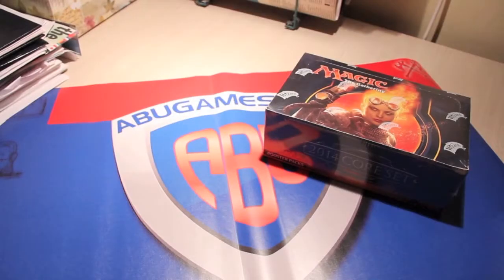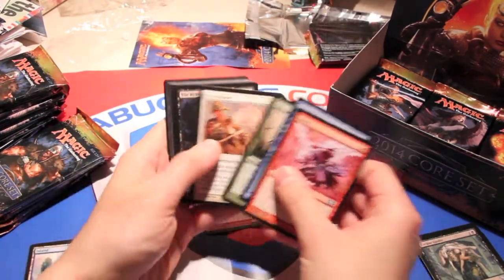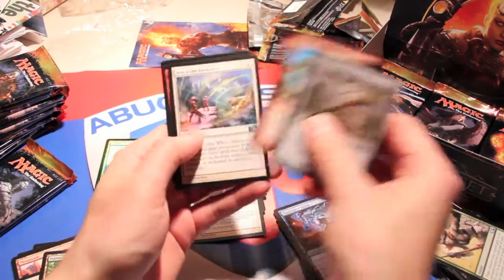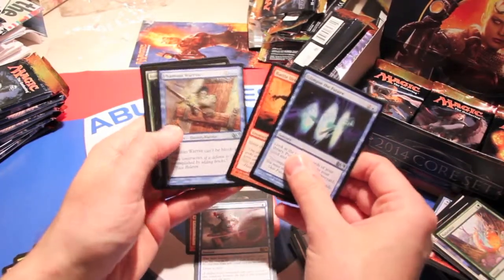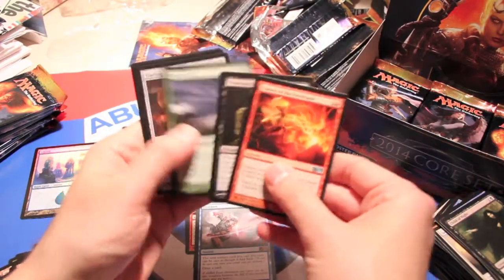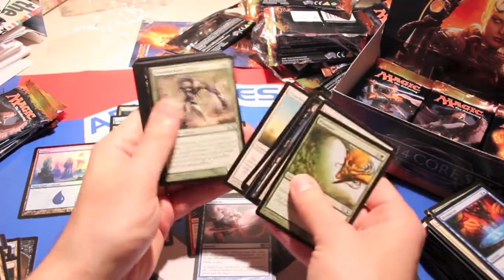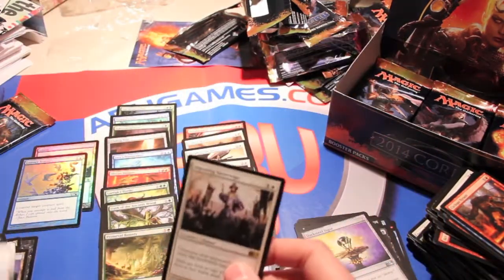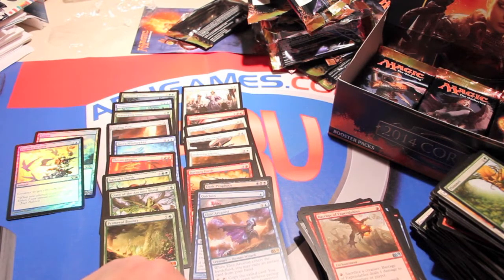M14 Core Set Booster Box Opening (Part 1 of 2)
My first M14 Booster Box, can you believe it? Come check out this box opening with me and put thoughts down below in the comment section. Don't forget to TAP THAT LIKE BUTTON to help spread the love! Will part 2 be as awesome?

Not a Wizards of the Cost Production.